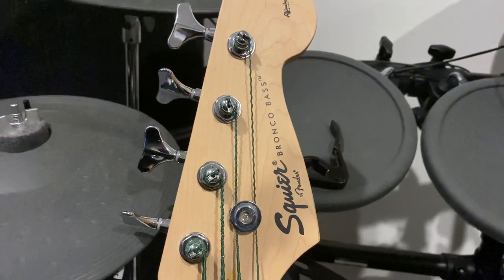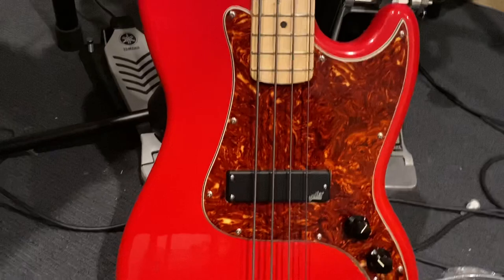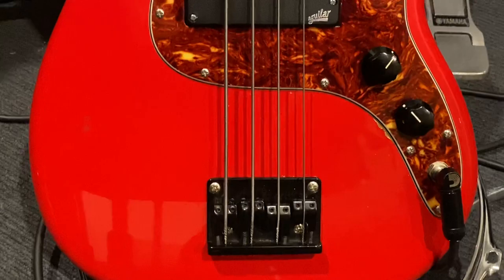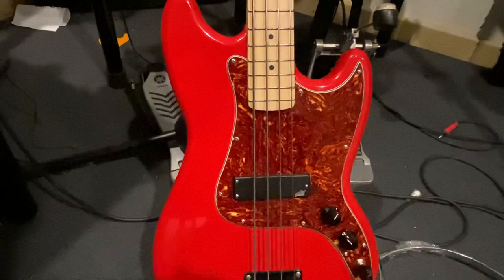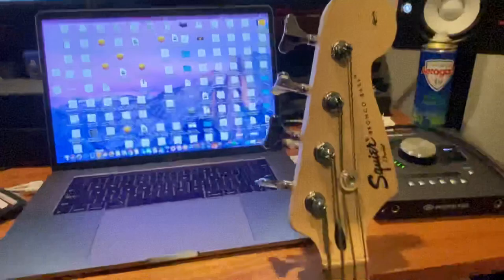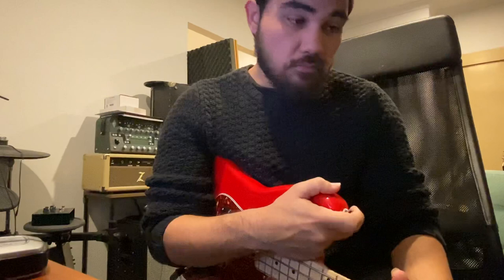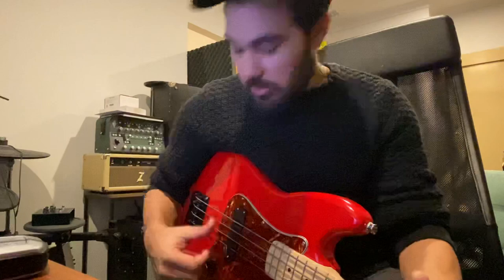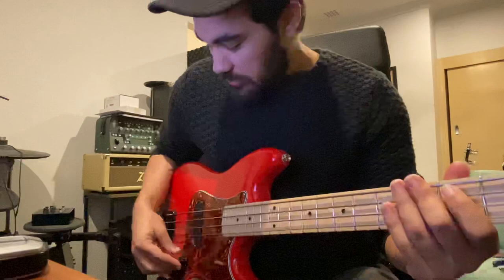SQUIER BRONCO modded bass... “Bronco of Doom” Aguilar DCB, Kiesel Electronics Modified Bass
Hey, so this video details the mods I’ve made to my bronco in the hopes of helping anyone else attempting a similar project.

Please keep in mind this is just a 'stream of consciousness' video... and might seem a bit waffly if you haven't specifically sought out this subject matter! I hope the information provided here is useful to some people.

If you want to skip to playing examples, jump to 10:18

Key components:
Squier Bronco Short Scale Bass
Aguilar DCB pickup
Kiesel electronics
Kiesel tuners
Puretone output jack
Precisiongtr pickguard
La Bella deep talking flats
eBay 18mm bridge